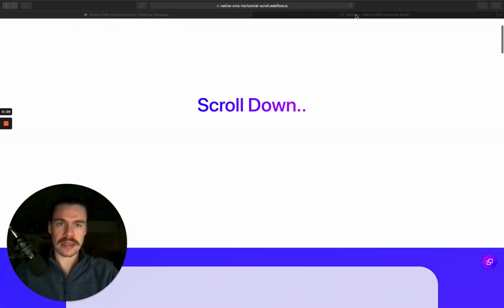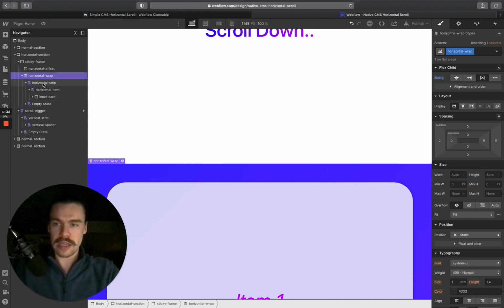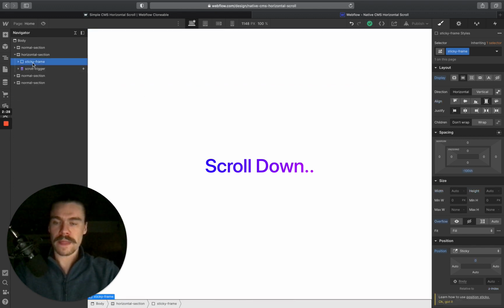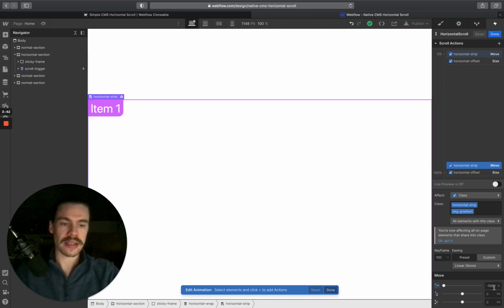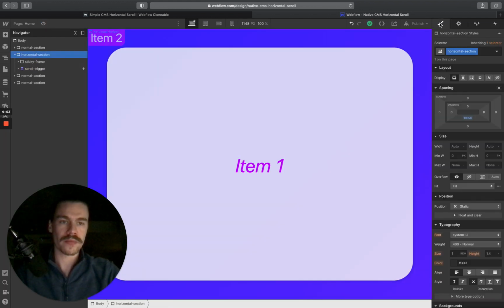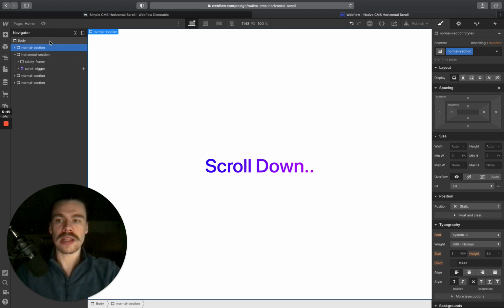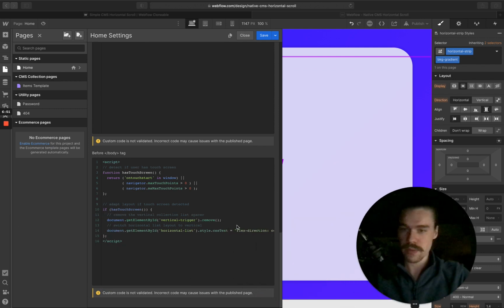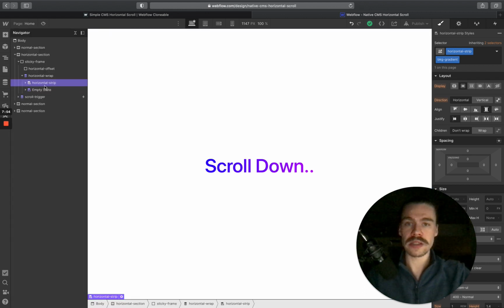Webflow Native CMS Horizontal Scroll - Cloneable Instructions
This video explains how to quickly get started with this Native CMS Horizontal Scroll Cloneable, and also how the interaction works exactly.
No custom code needed, everything works with native Webflow interactions 😎
I hope this helps you get started faster with your next Webflow project !